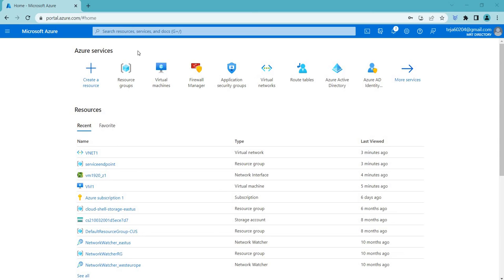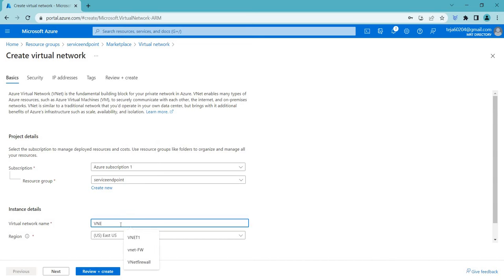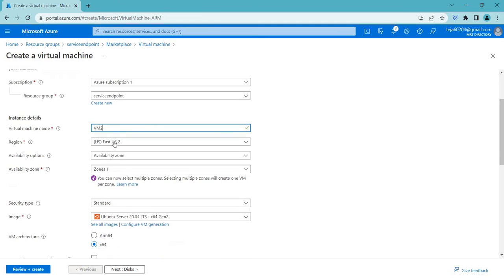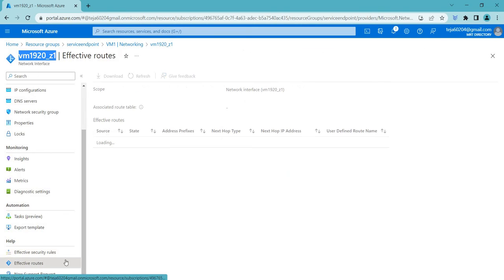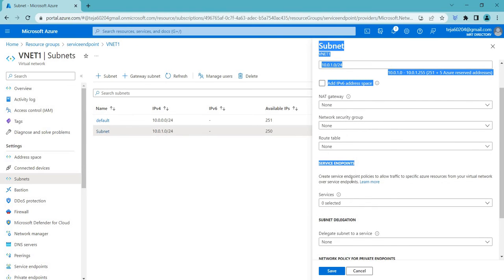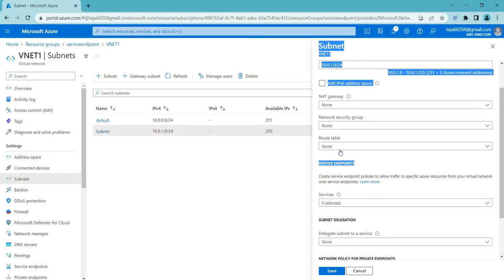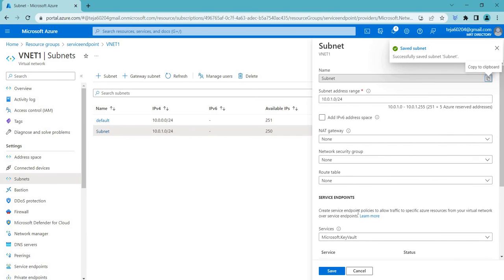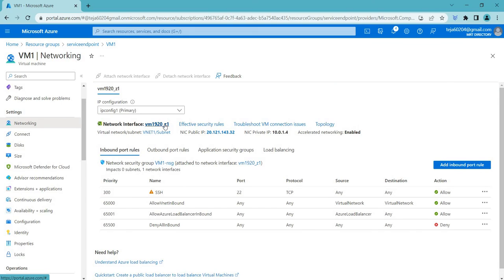Creating Custom Azure Service Endpoints for Efficient Communication and Secure Data Transfer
In this video, we will be talking about azure service endpoints.

Service Endpoints are a feature of Azure Virtual Networks that allow you to extend your virtual network’s private address space to Azure services. When you configure a service endpoint, traffic between your virtual network and the Azure service is routed through an optimized route within the Microsoft backbone network, rather than over the public internet. This provides a more secure and reliable connection, with reduced latency and better performance.